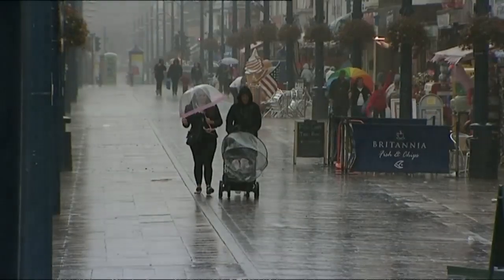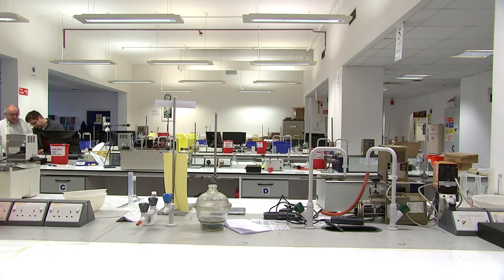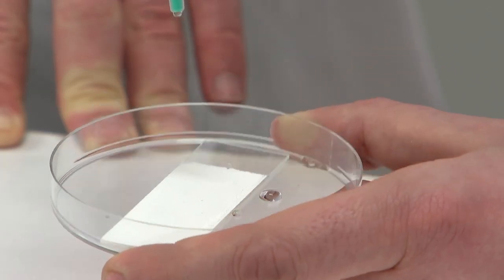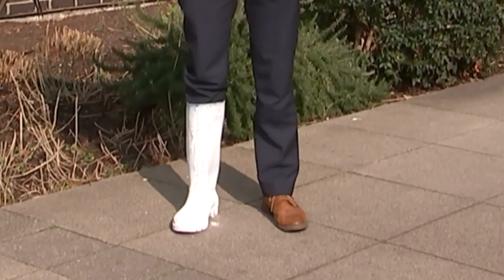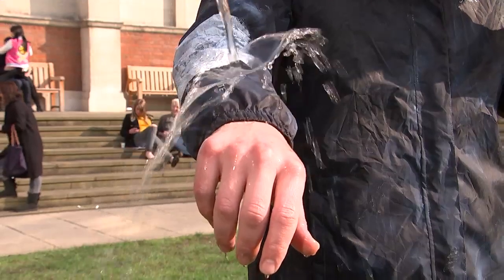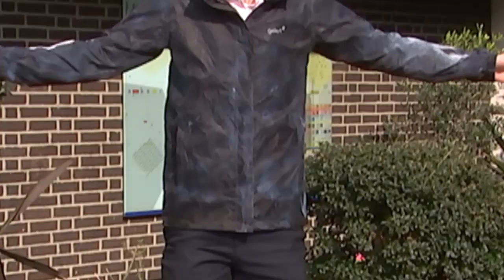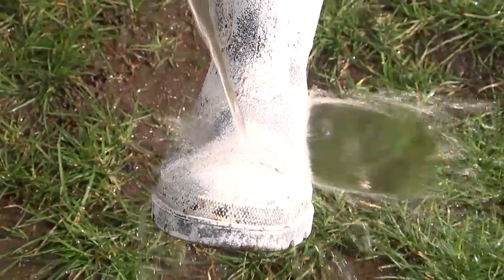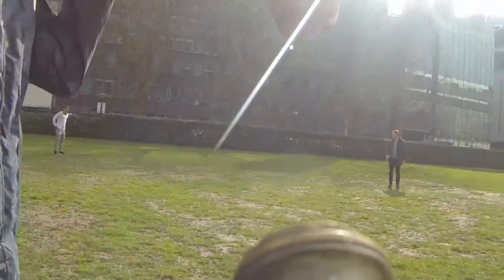The future of waterproof clothing lies in London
There is nothing more annoying than being caught out unprepared by the weather. Scientists from Imperial College think they might have a solution.

. Report by Sarah Duffy.